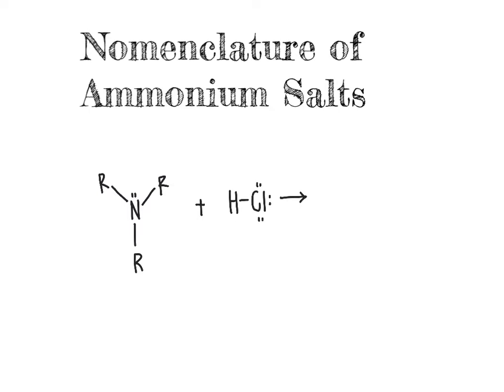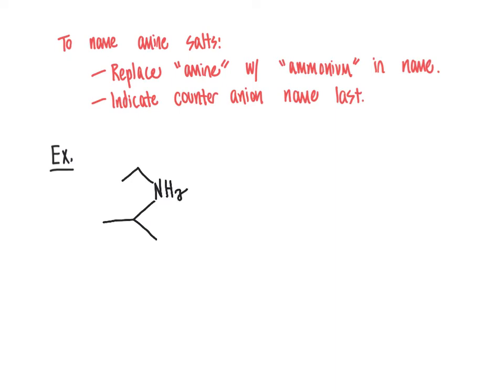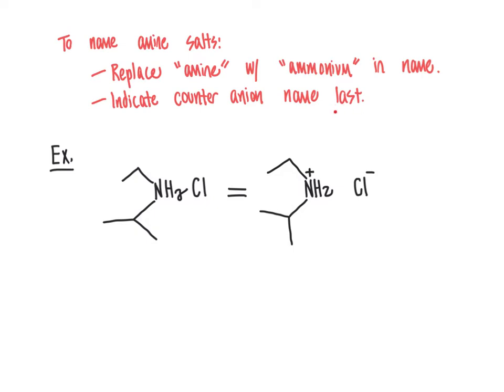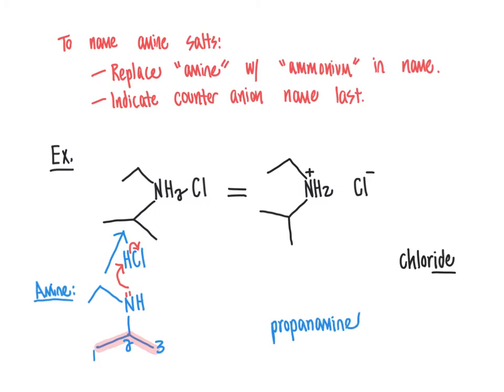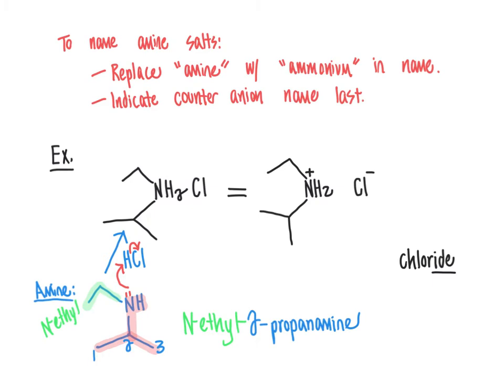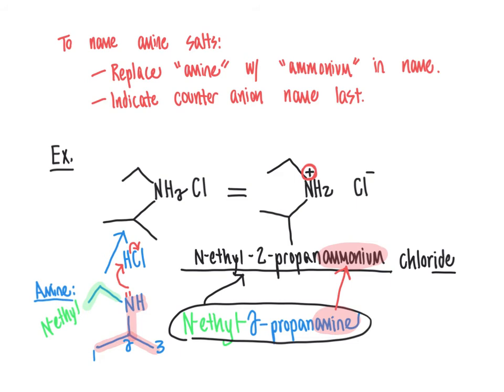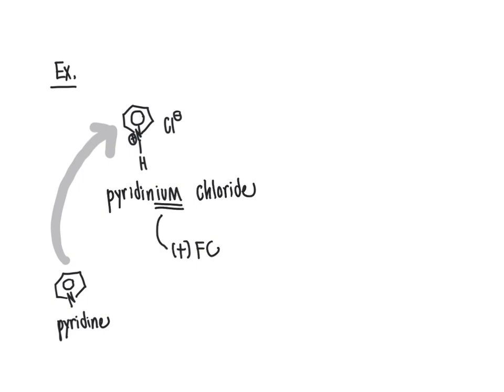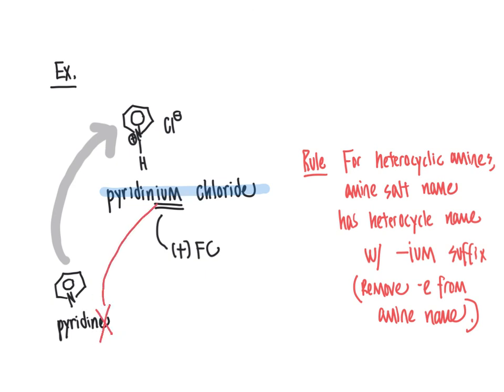169 CHM2211 Nomenclature of ammonium salts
This video describes how to name ammonium salts (amine salts).